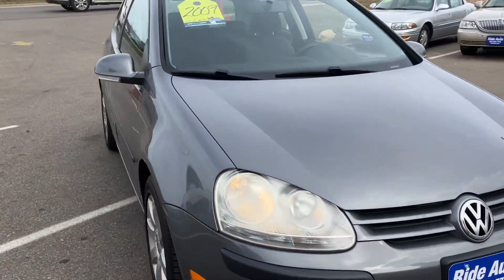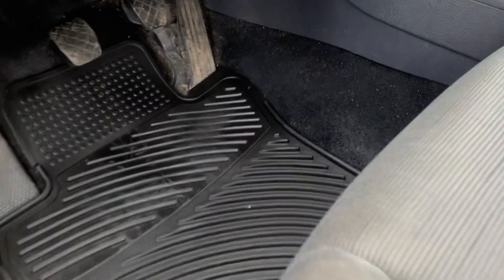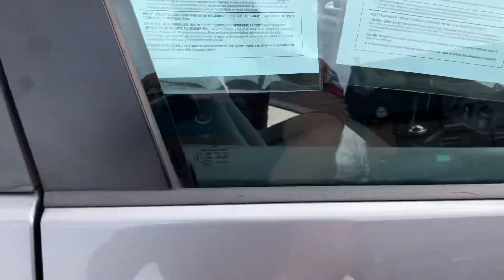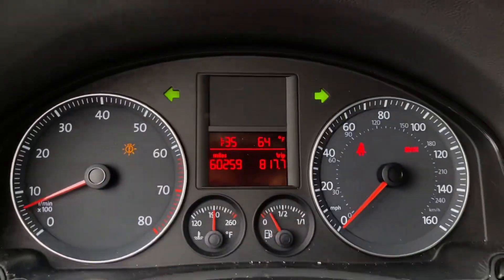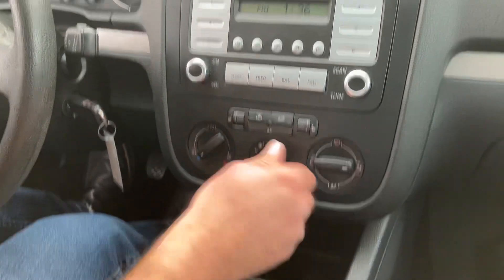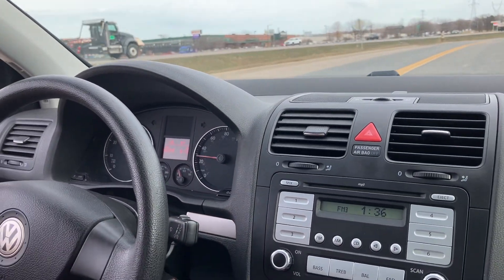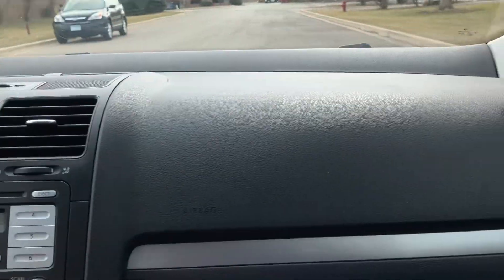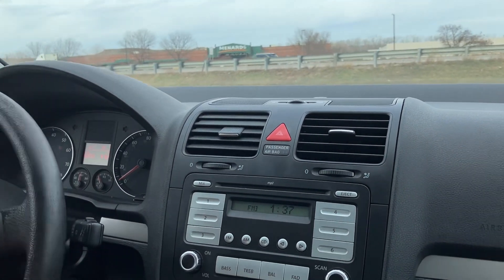2009 VW Rabbit stock # 24130